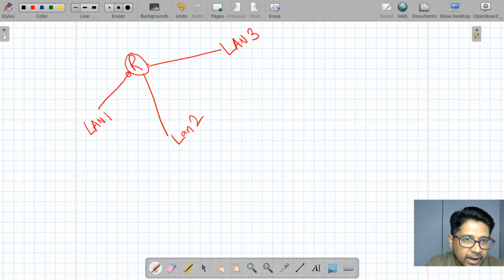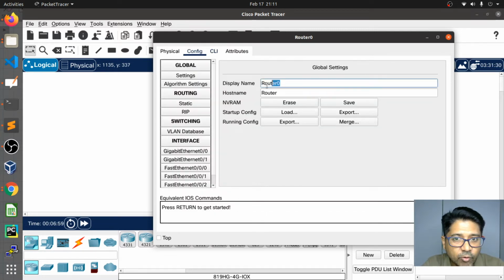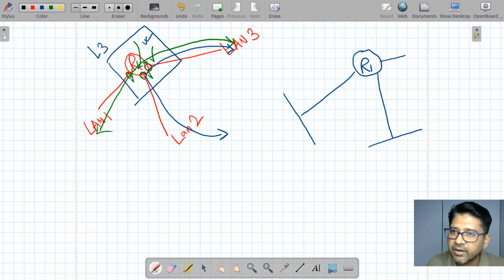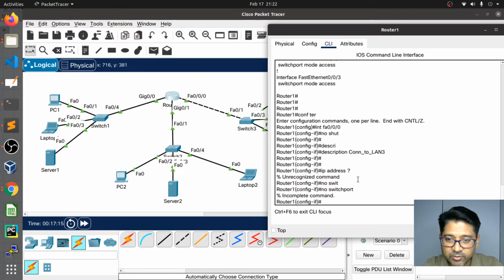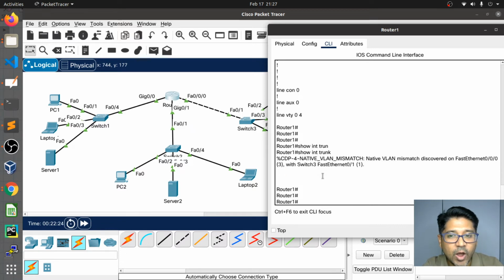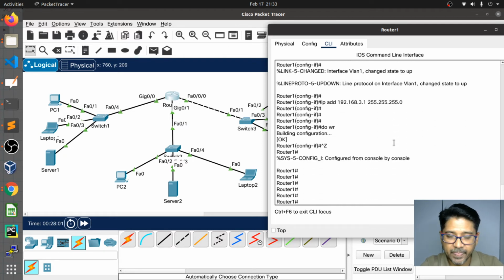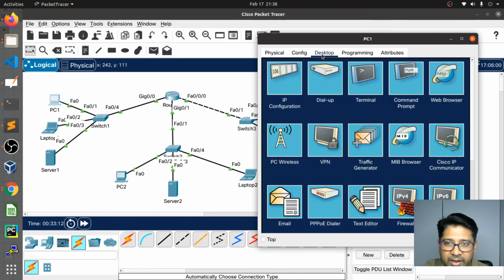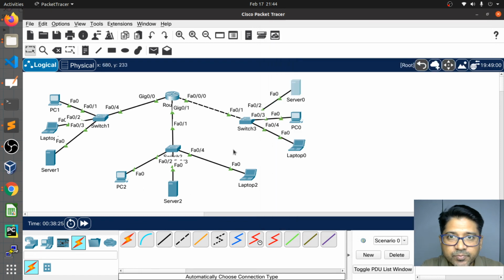26 Connected Route, Understand the Topology, Dhcp for LAN, Static and DHCP assigned IP addressing.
Connected Route, Understand the Topology, Dhcp for LAN, Static and DHCP assigned IP address,